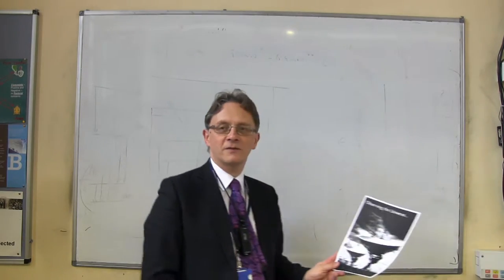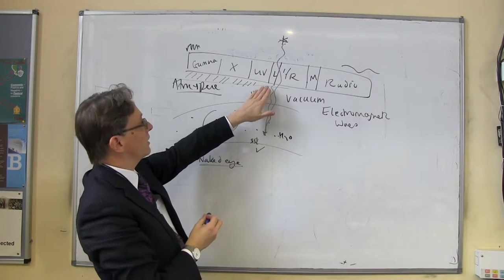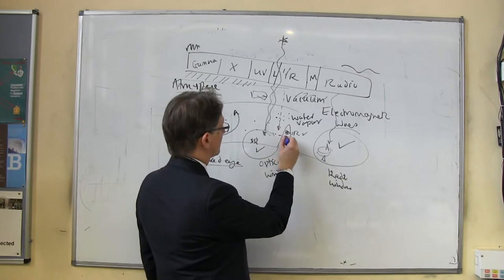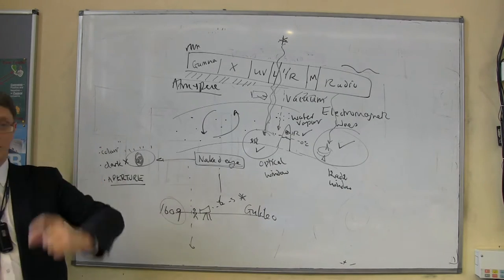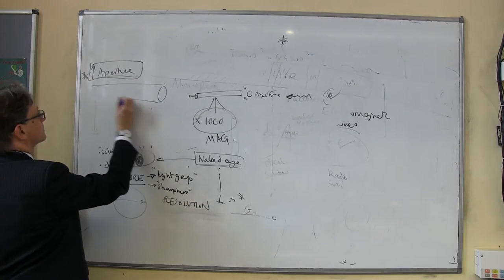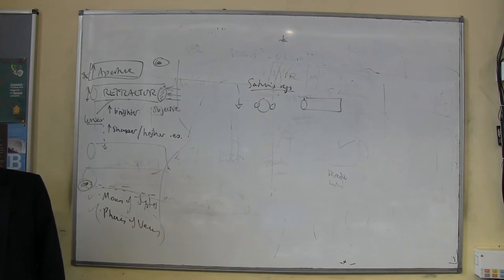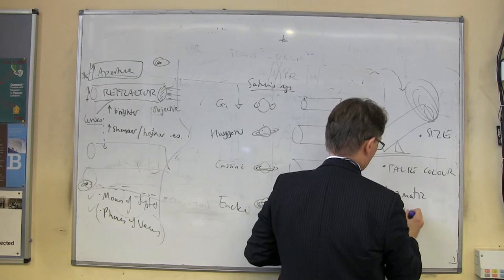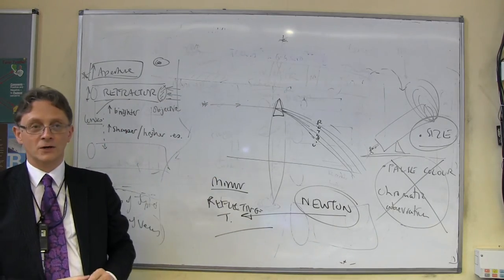ZOG Astronomy 501 Telescopes 1 Earths Atmosphere and Refracting Telescopes